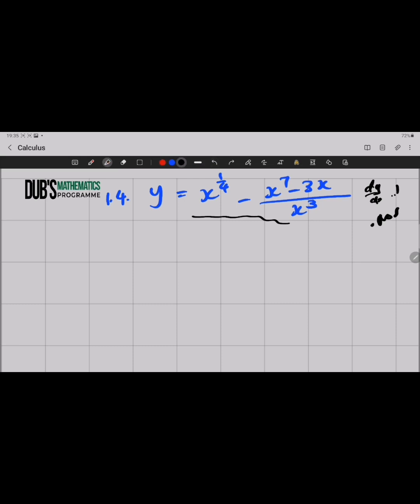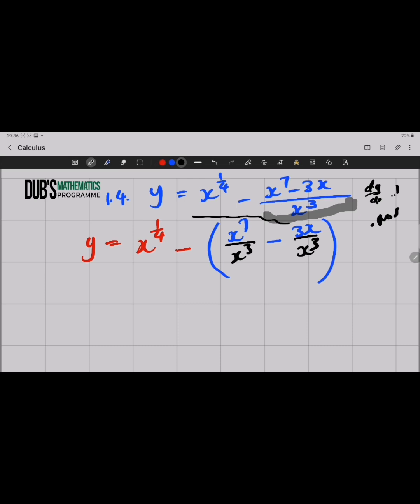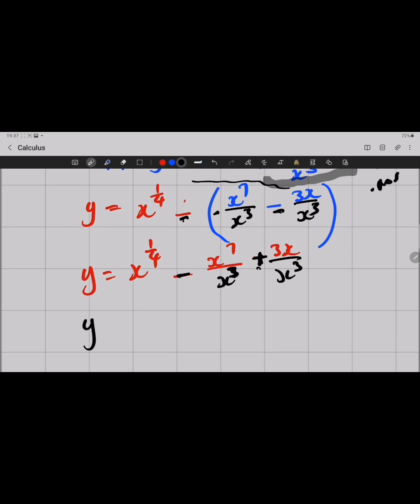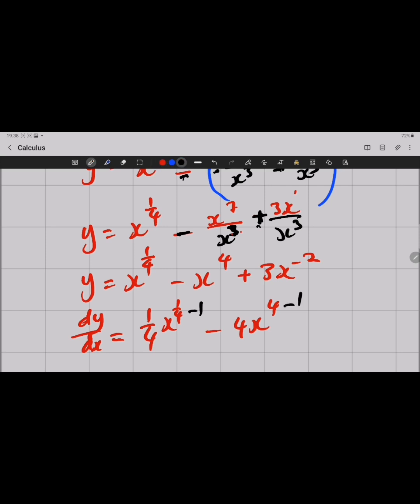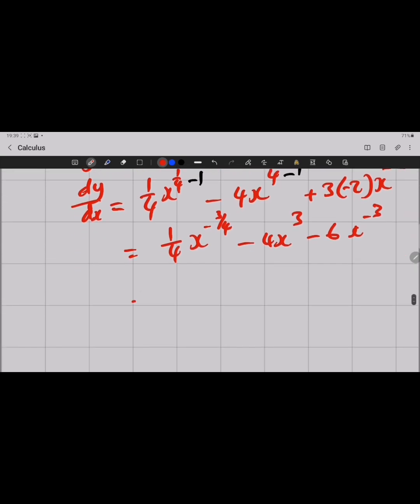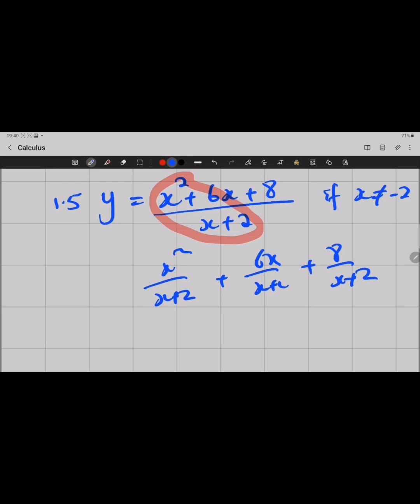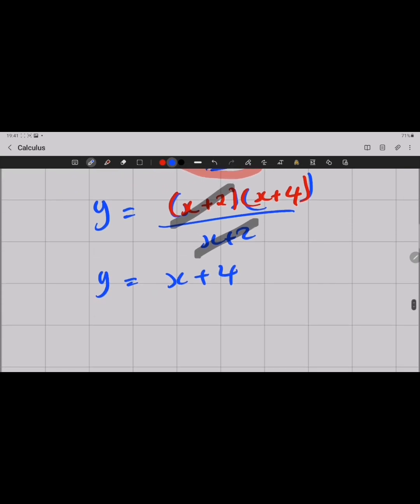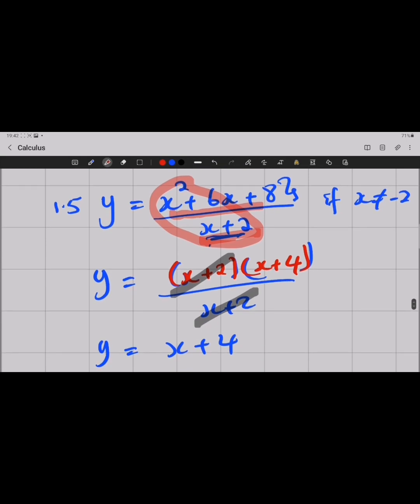Differential Calculus Part 3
How to find the first derivative using Differentiation Rules